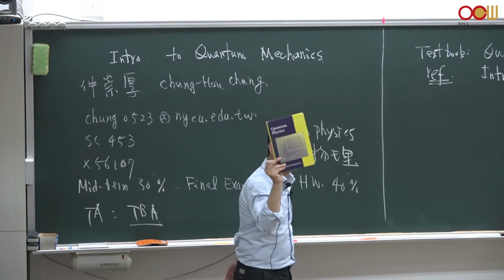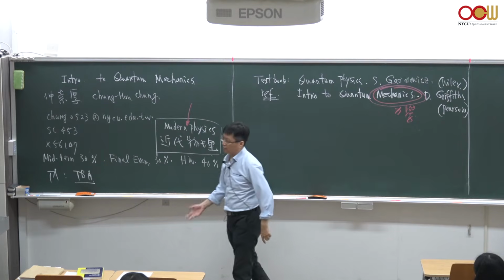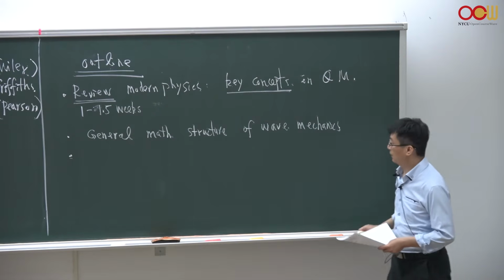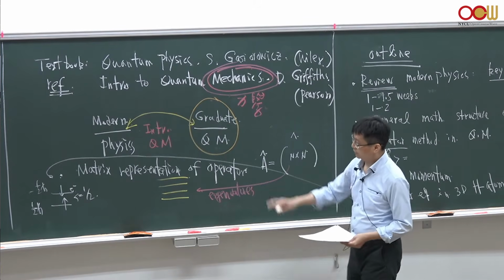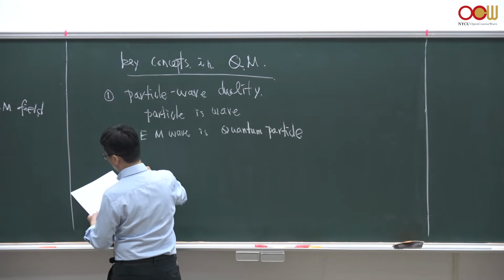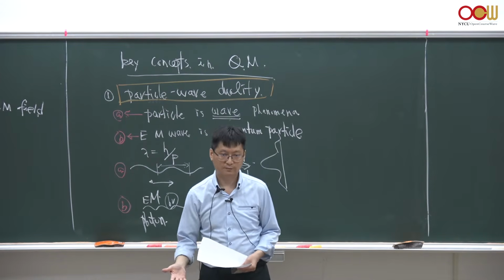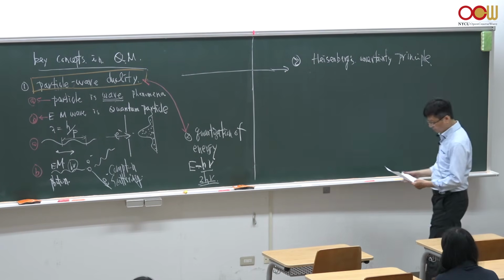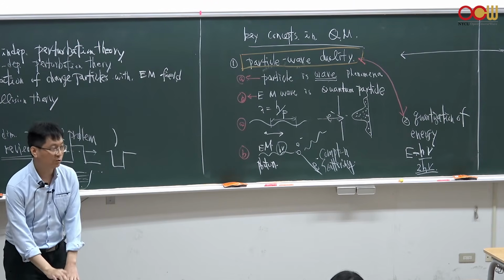量子力學導論 - Lec01 - 量子力學介紹與基本概念(一) Introduction and Basic Concepts in Quantum Mechanics I